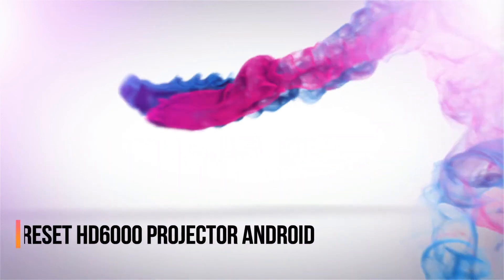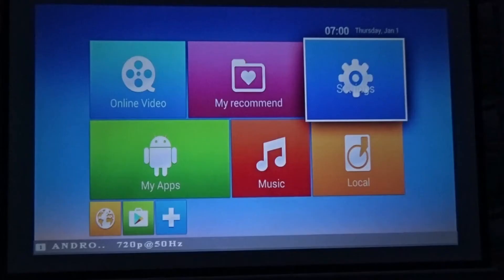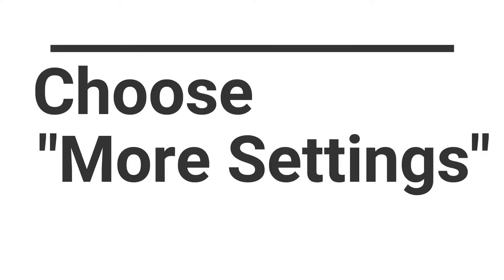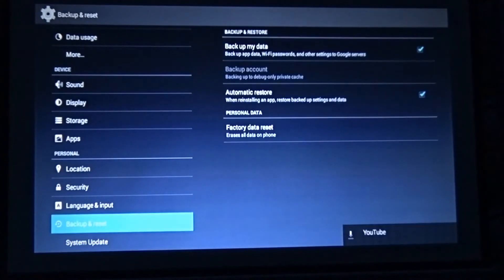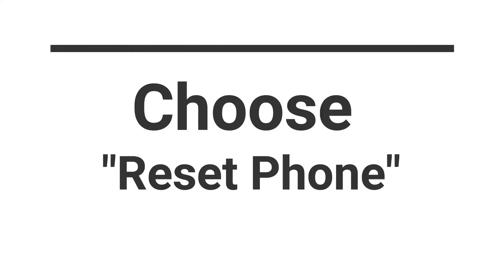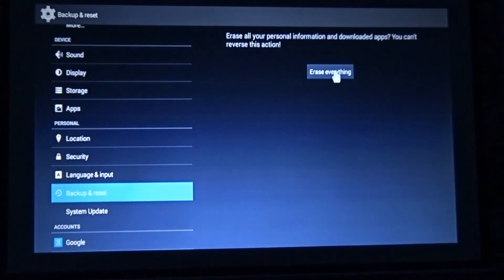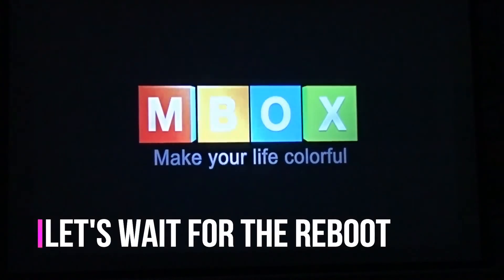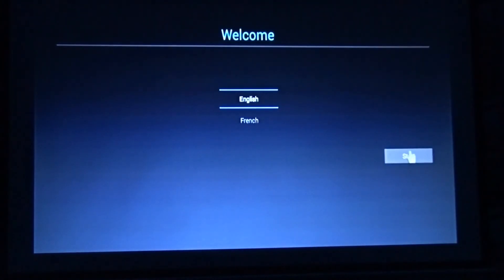How to Reset the ABIS HD6000 Plus Projector Android System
Here is a video showing how to reset the ABIS Android System on ABIS HD6000 Plus Projector. You may want to only do this in certain cases where it is absolutely necessary. Otherwise, please do not reset your projector android system. Our “ABIS Mini Pro Plus” smart projector also has the same functions. You can use this tutorial for “ABIS Mini Pro Plus” projector model too.

The ABIS HD6000 projector, with its smart technology, allows you to reset it in a very simplistic manner. This is to set the Android OS and not the projector OST which means that whatever data you have saved on the Android space can be reset.

Here are the following steps to do so.

Step1: Choose source as Android by pressing “S” button on the remote.

Step2: Open Settings and click other as shown

Step3: Choose more settings and scroll down to back up and reset.

Step4: Choose the factory data to reset and select the reset phone option as you can see on projectors, (if you have any images or data saved on the screen, it is recommended to back up before you reset it)

Step5: Click back up (in case you want to save

Step5: If you are sure to erase click “Erase everything”

Step6: The android gets re-initialized. Next, choose the language as your requirement.

Step5: Click start and you are done. The Android will be reset.

So, in case you want to erase all the old data saved from the Android OS as it is of no use to you, you can simply reset it by undergoing the above-mentioned steps.

There are a lot more than just these what this projector can do. Please check our other videos related to this item. Do you have a question, that is not answered here? No problem, we are open Monday to Friday 9 till 5 just to do this.

Please get in touch on 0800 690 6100, 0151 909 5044